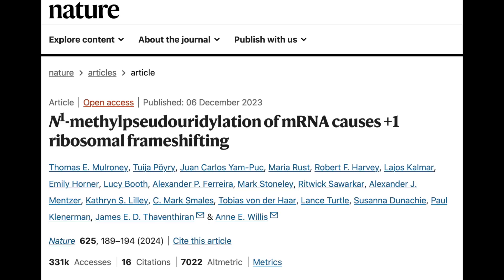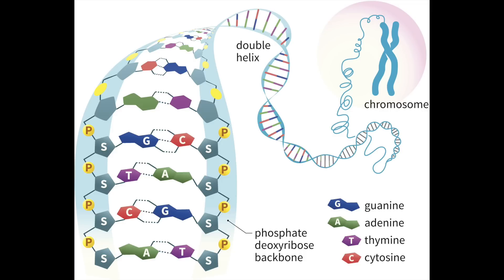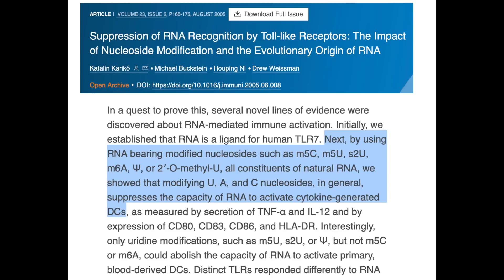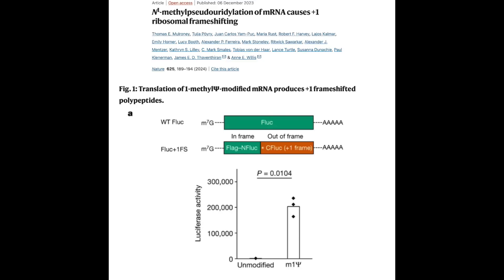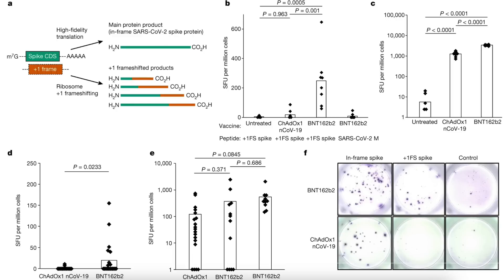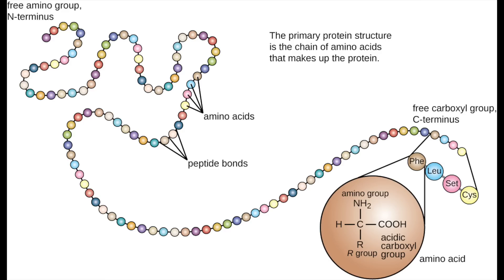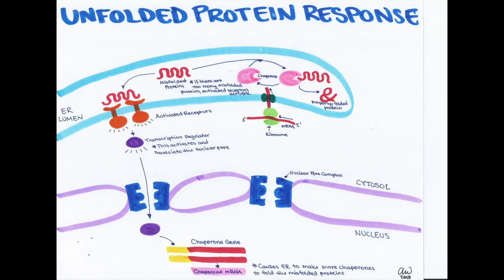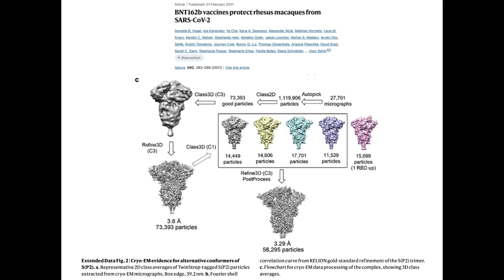Did frame-shifting shift our safety assessment?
I rarely read YouTube comments these days, so if you want me to see your comment, here is how you can contact me directly and I will be glad to respond to you when I can:

Modifications to mRNA can help the innate immune system from destroying mRNA too fast: